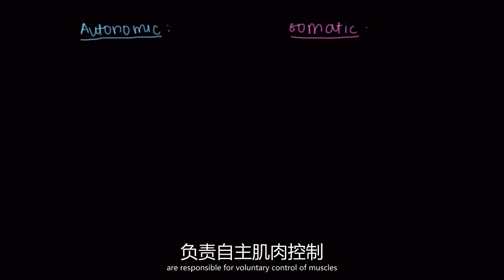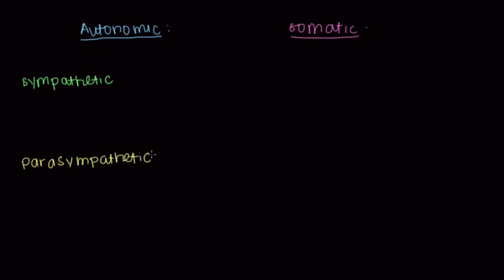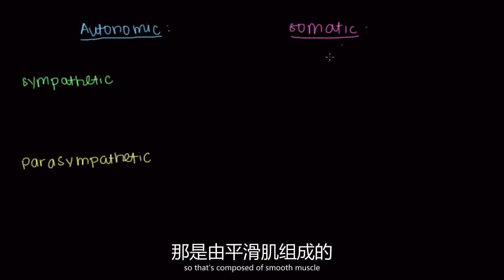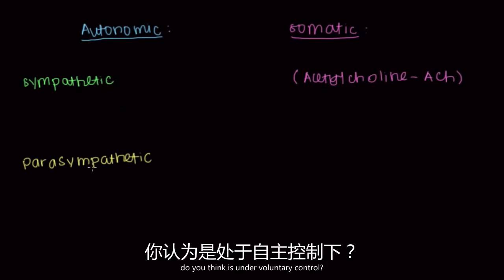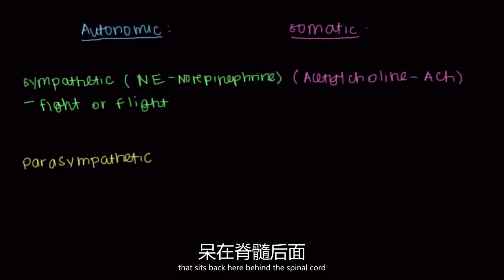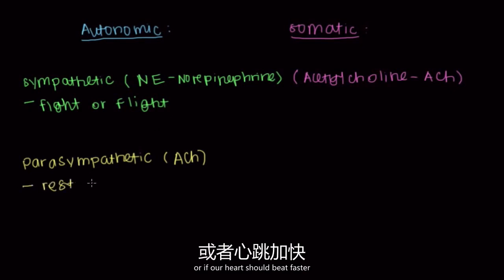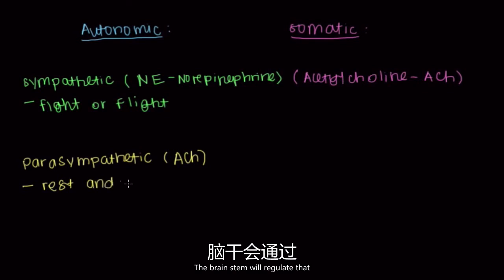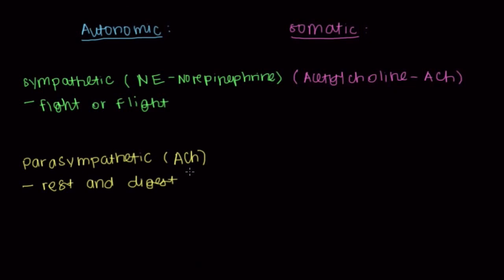自主与非自主的肌肉控制讲解_可汗学院公开课汉化样本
如有侵权，即可删除。